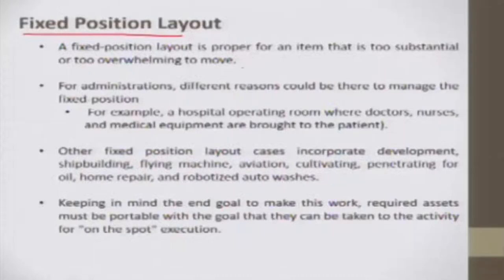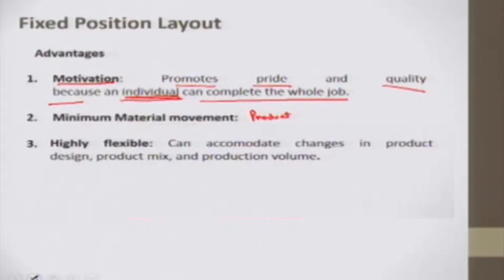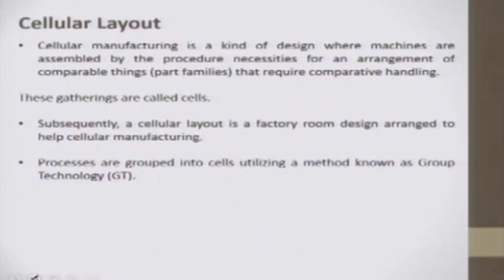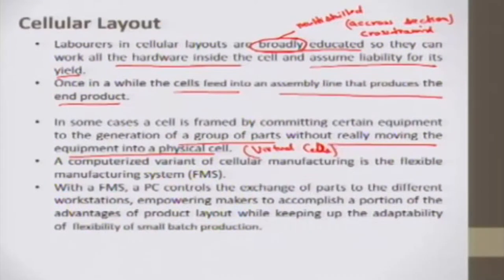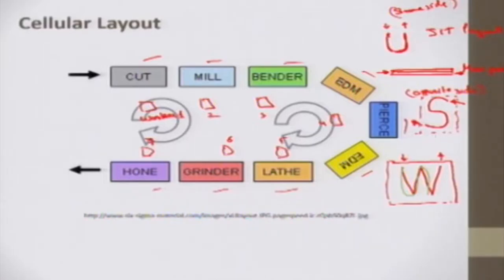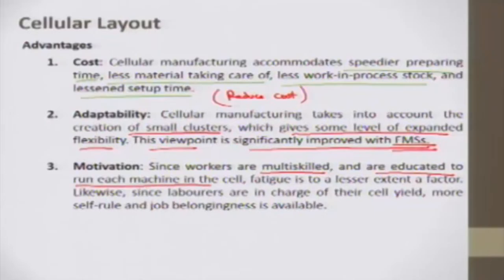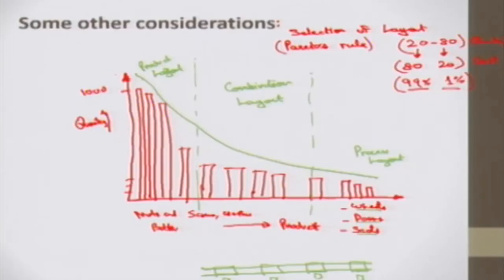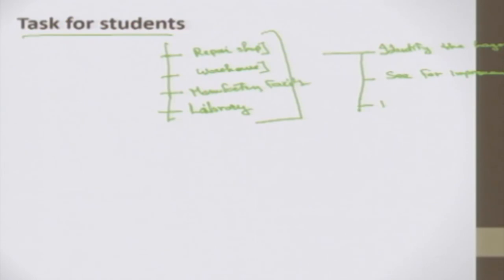Lecture 29. Plant Layout Planning (Part 2 of 2), Dr. Amandeep Singh